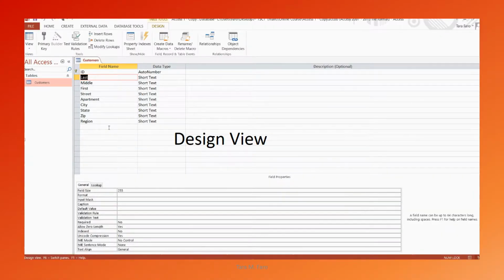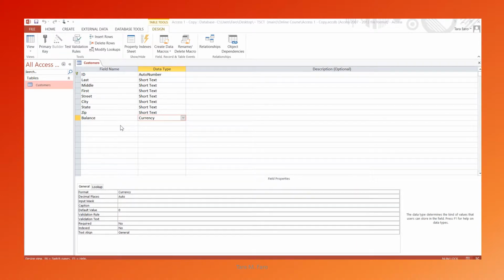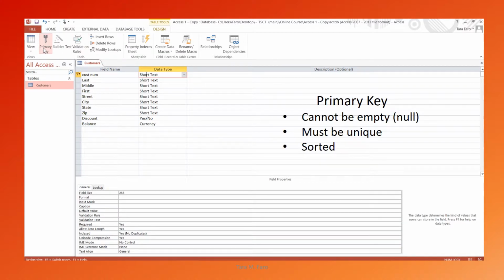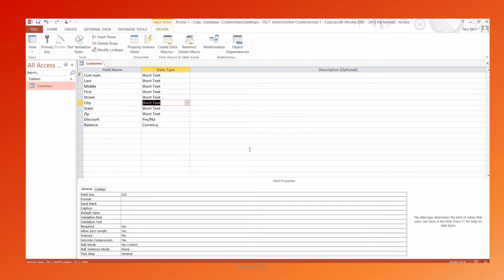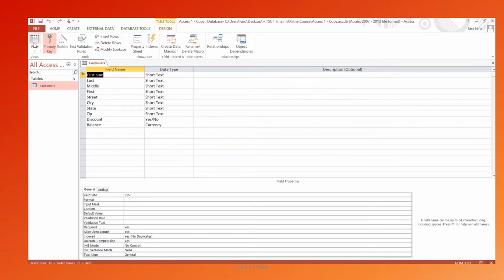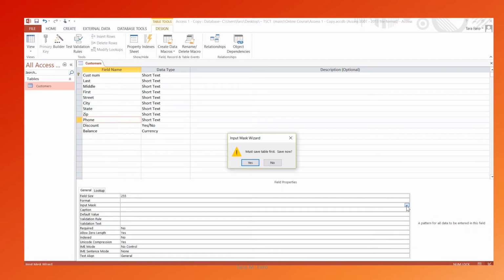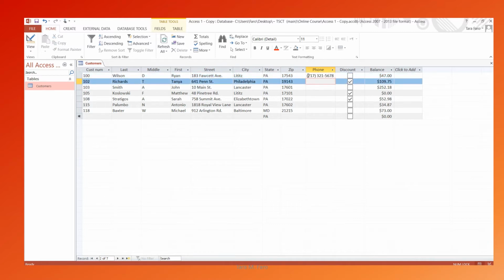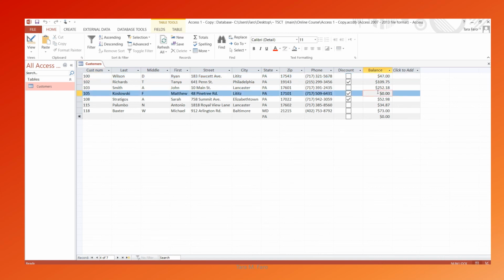Access design view